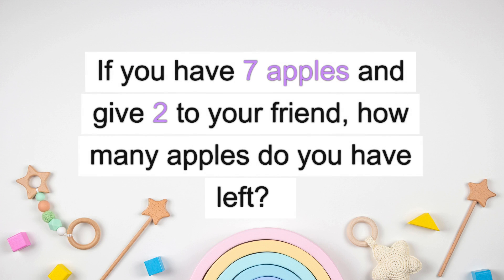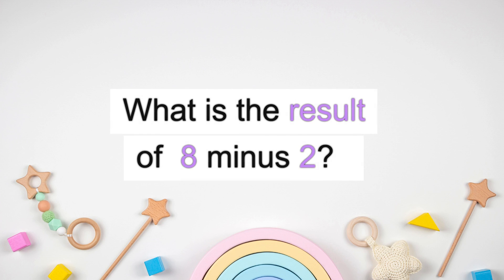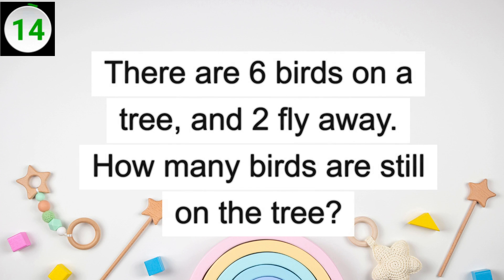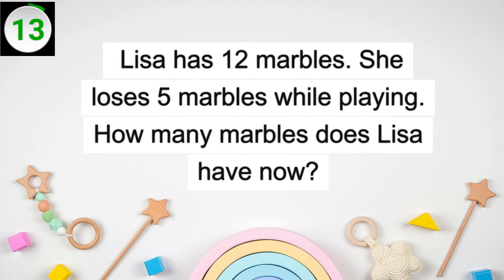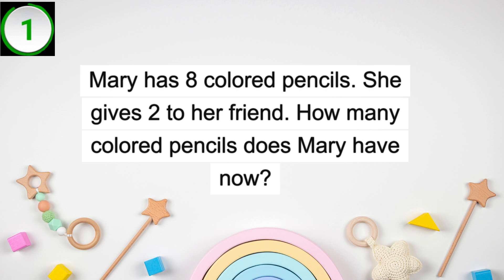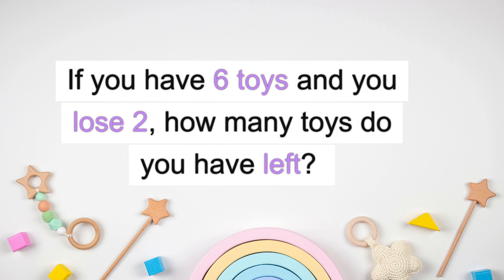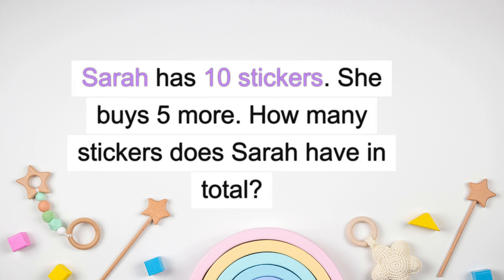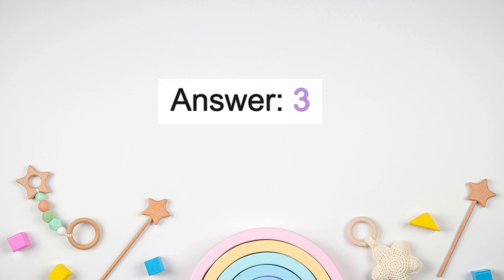Quiz for Grade 2: Basic Addition and Subtraction | Grade 2 Math Quiz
Dive into the world of numbers with our Grade 2 Quiz on Basic Addition and Subtraction! 📚 This interactive quiz is designed to make learning math fun and engaging for young minds. From simple addition to basic subtraction, your second-grader will sharpen their math skills while enjoying the process. Join us on this educational adventure, where every question is a step towards mathematical mastery! 🎓✨